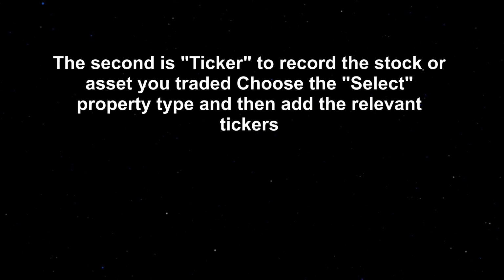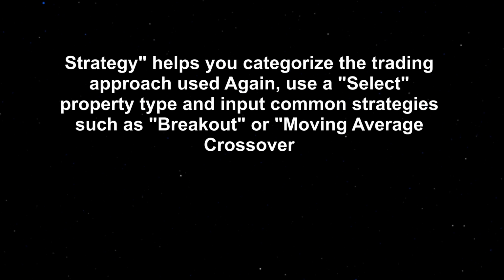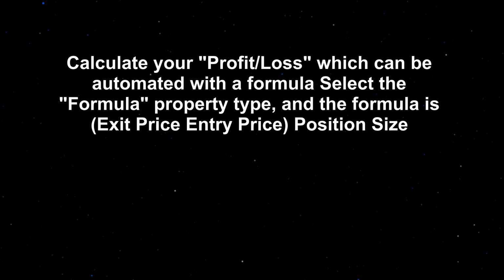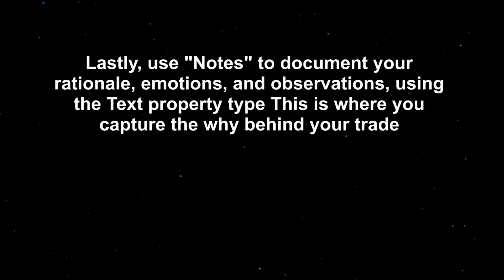How to Use Notion for Trading Journal - KevinHowTo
How to Use Notion for Trading Journal demonstrates how to create and maintain a trading journal within Notion, allowing you to track trades, analyze performance, and identify patterns to improve your trading strategies, learn how to structure your journal, record key metrics, and create visualizations for insightful analysis.

00:00 Intro
00:06 Create a New Page
00:12 Build a Database
00:18 Date Column
00:22 Ticker Column
00:26 Strategy Column
00:30 Entry and Exit Price
00:34 Position Size
00:37 Profit/Loss
00:42 Notes
00:48 Different Views
00:54 Analyze Performance
01:01 Start Tracking